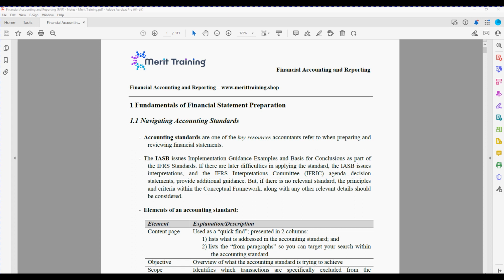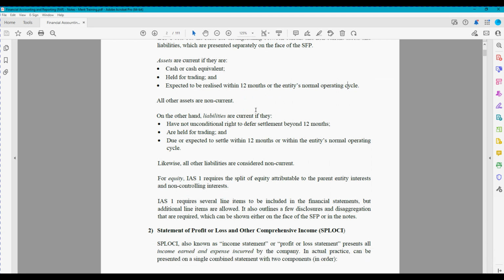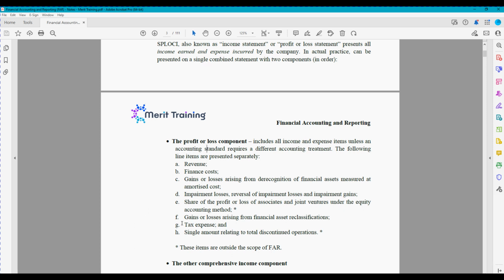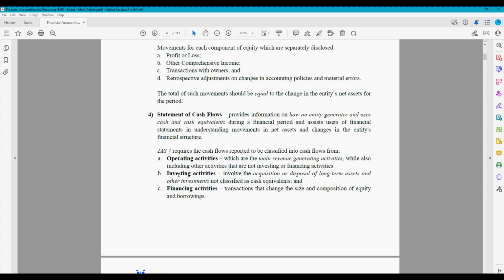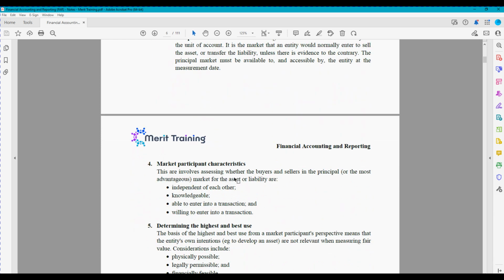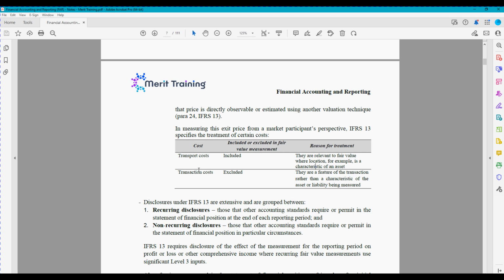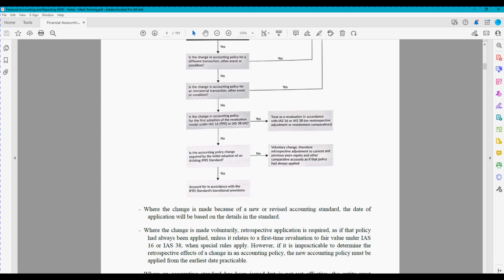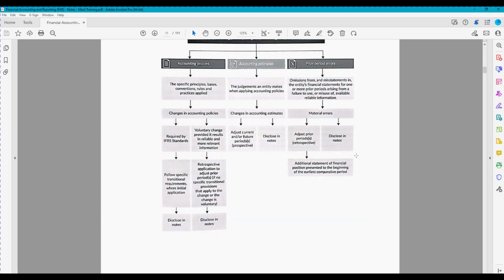Financial Accounting and Reporting (FAR) - Module 1 - Fundamentals of Financial Statement Prep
This is an free sample excerpt from our CA ANZ exam prep course on our

Only a limited amount of videos from the course are available for free on youtube. To see the rest of the videos, notes, MCQ and other resources please purchase the full course